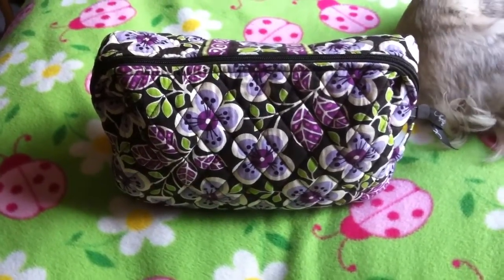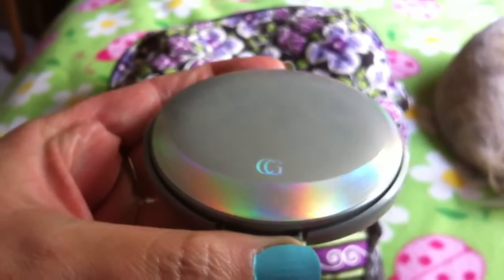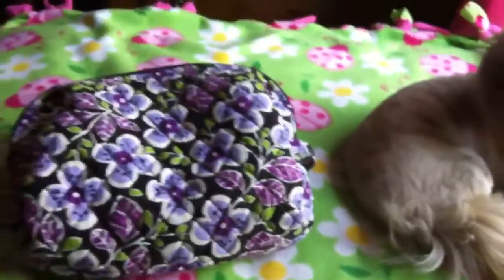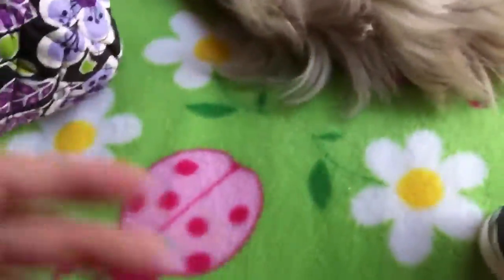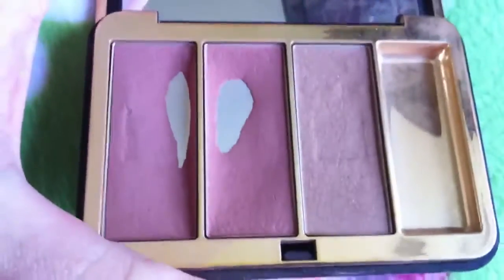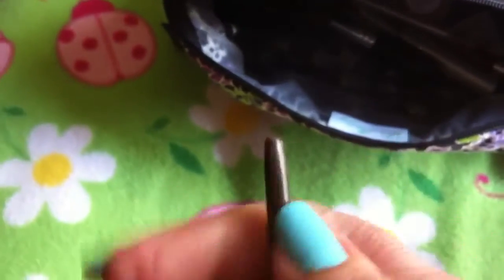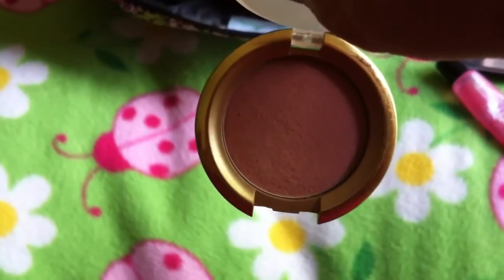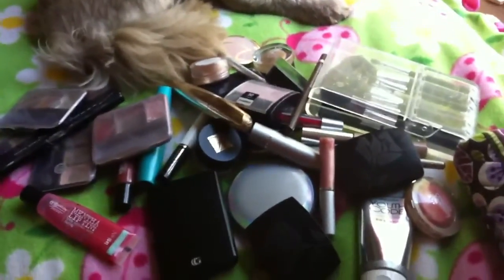What's in my Vera Bradley Makeup Bag?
This is a haul of items that I keep in my makeup bag.